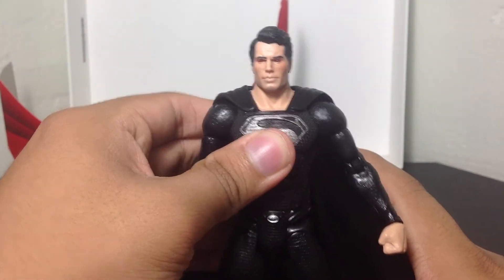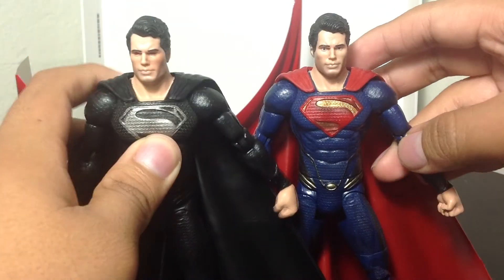Movie Masters Man of Steel: Black Suit Superman Figure Review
Hey guys so I've been pretty busy with my Calculus class and my other math classes that I been teaching but here's a quick review of the new Movie Masters Black Suit Superman.
Essentially the same figure as the regular Man of Steel Superman figure, but in black. So as Batman would say, yes it does come in black! =)